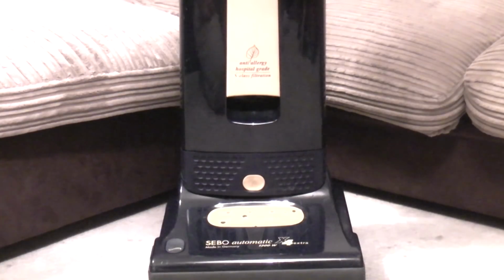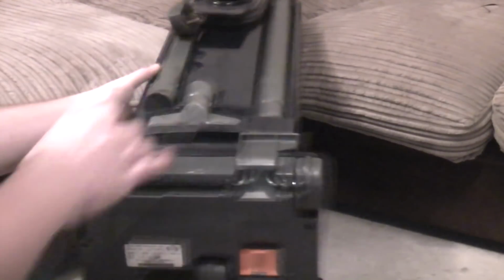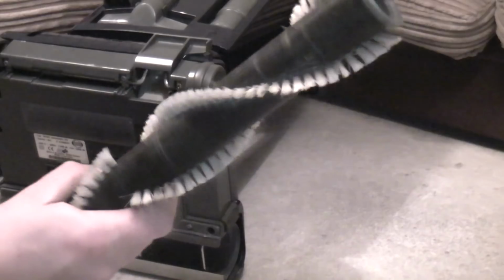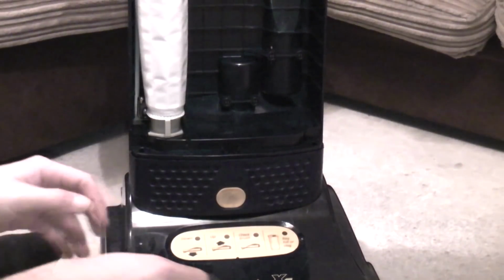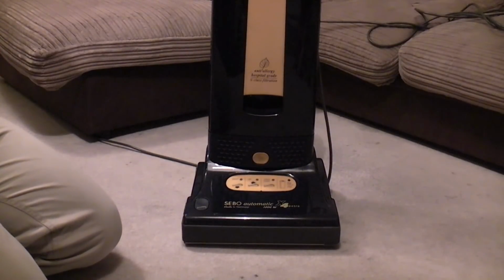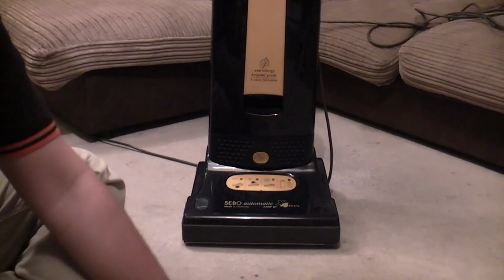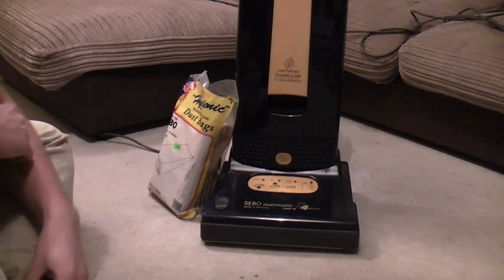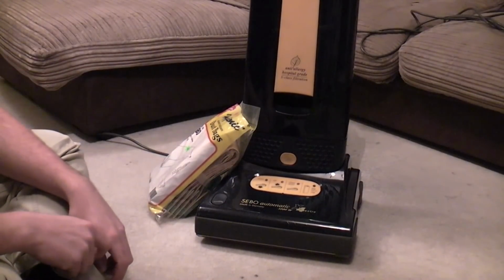Sebo Automatic X4 Extra - After Refurbishment!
The Sebo X4 we collected last year is finally done! (and sold and gone now by the time this video is up, it's sold now and I'm just typing this and uploading it!) But how does it look, well let's find out (pre new lighting rig, sorry!)